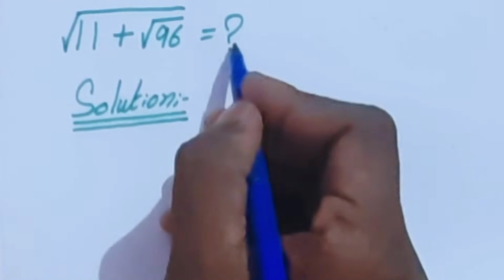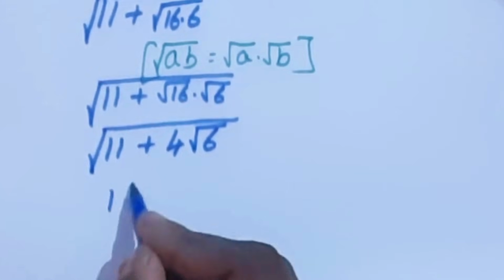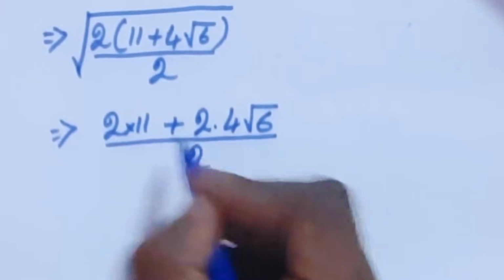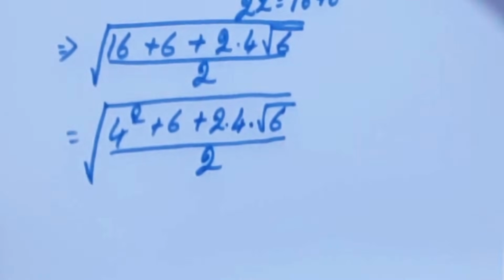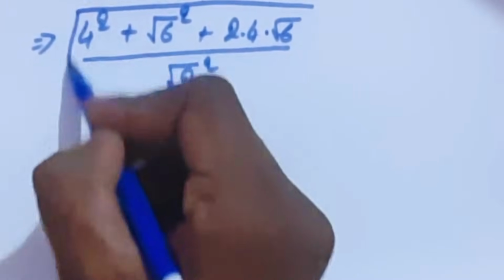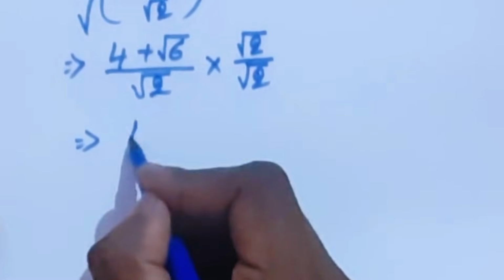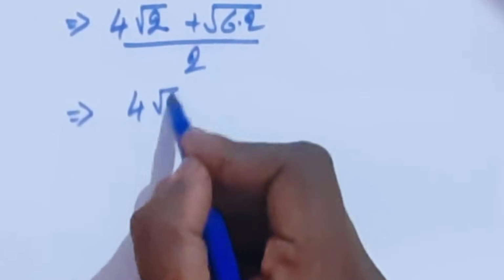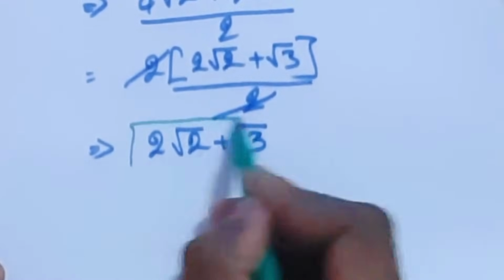Only 1% Can Solve √(19 + √96)! Most People Get This WRONG!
This mind-blowing nested radical problem has gone viral — and MOST people solve it completely wrong!
Today we’re breaking down the mysterious expression:√(19 + √96)
You’ll discover:
✔ How to simplify nested square roots
✔ The secret formula behind √(a + √b)
✔ Perfect-square patterns hidden inside radicals
✔ Why most students guess the wrong answer
✔ A clean, beautiful step-by-step solution
This problem appears in Olympiad math, IQ tests, entrance exams, and viral social media puzzles.
Try solving it before watching — and comment your answer!